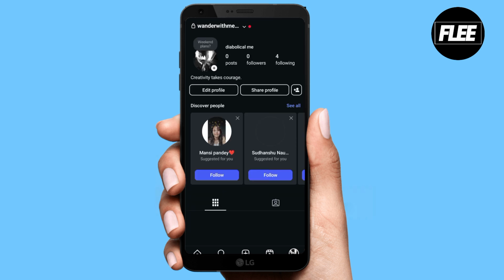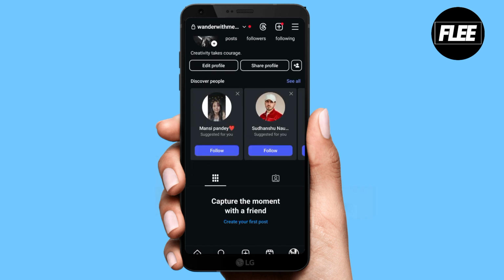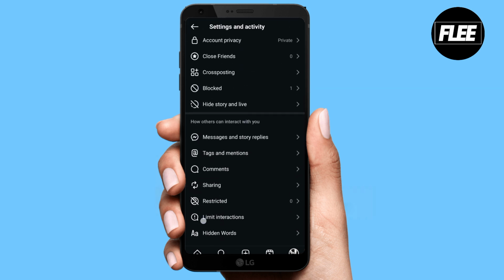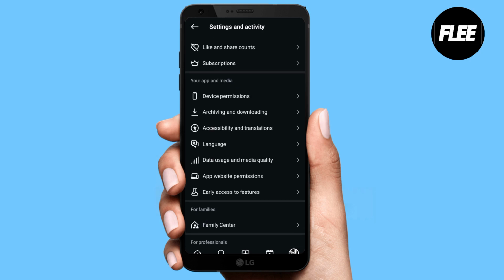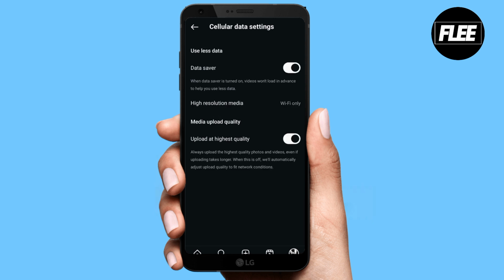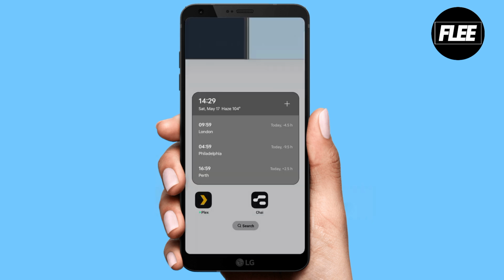NEW! How to Turn Off Auto Play Videos on Instagram (2025) 🎥 | Stop Auto-Playing Reels & Save Data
Tired of Instagram videos playing automatically and draining your data or distracting you? In this video, I’ll show you how to turn off auto play videos on Instagram step-by-step. Whether you're trying to reduce distractions, save battery, or limit data usage, this tutorial will walk you through the settings you need to change—fast and easy, updated for 2025.

✅ What You’ll Learn in This Instagram Settings Tutorial:
🔧 How to Access Instagram’s Data Usage & Media Settings
📵 Step-by-Step: How to Disable Auto-Play for Reels & Videos
📱 Adjusting Instagram for Wi-Fi vs Mobile Data Preferences
🛠️ Tips to Minimize Data Consumption in the Instagram App
🌙 Bonus: How to Enable “Data Saver” Mode for Smoother Browsing

⏳ Timestamps & Video Chapters:
0:00 Intro – Why Turn Off Instagram Auto Play in 2025
0:12 Where to Find Auto Play Settings in Instagram
0:35 How to Stop Videos & Reels from Auto Playing
0:55 How to Enable Data Saver for Instagram
1:15 Best Practices to Reduce Distractions on Social Media

🔥 Why Watch This Instagram Settings Guide?
✅ Cut down on background video noise and eye strain
✅ Stop Reels and ads from auto-playing when you scroll
✅ Save battery and mobile data on the go
✅ Simple walkthrough perfect for any skill level
✅ Ideal for students, parents, and professionals managing screen time

✅ Instagram users tired of auto-play distractions
✅ People with limited mobile data plans
✅ Parents helping teens manage phone usage
✅ Anyone wanting more control over their social media experience
✅ Users updating their Instagram app settings for better privacy & control

👍 Found This Instagram Settings Tutorial Helpful?
📢 Follow me for more tech how-tos, privacy settings, and app guides for 2025 and beyond!